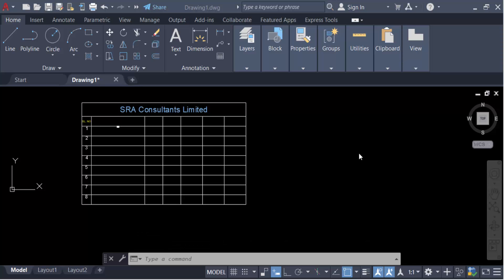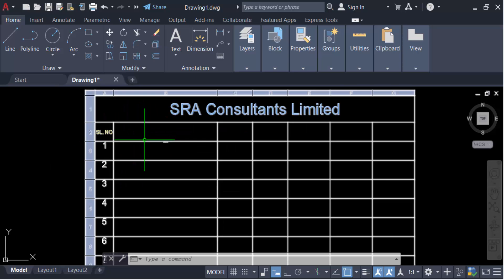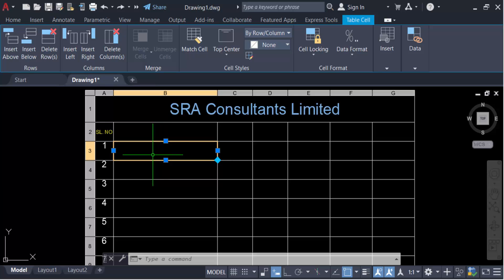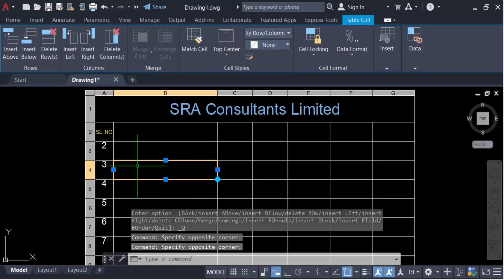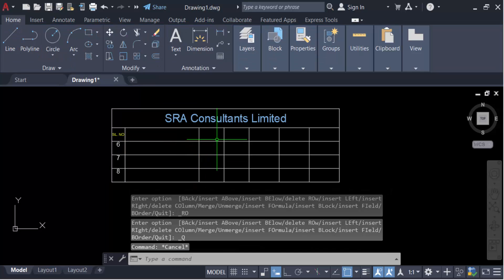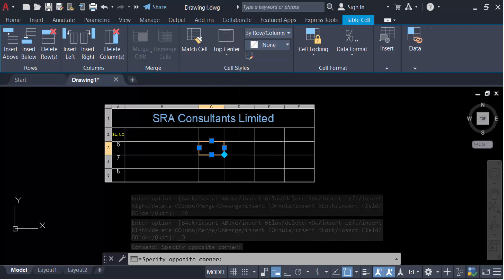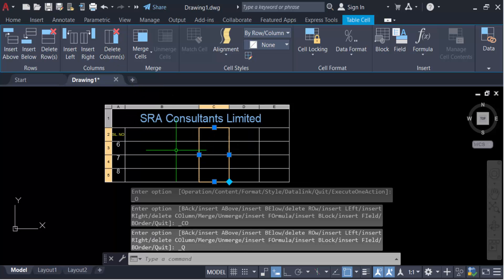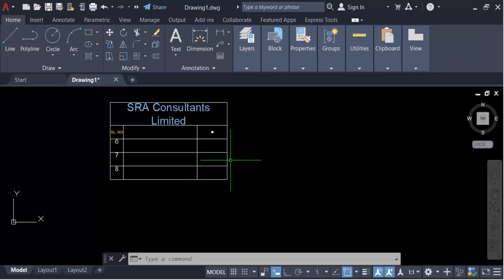How to delete rows and columns of a table in AutoCAD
Hello everyone, Today I will present you, How to delete rows and columns of a table in AutoCAD.